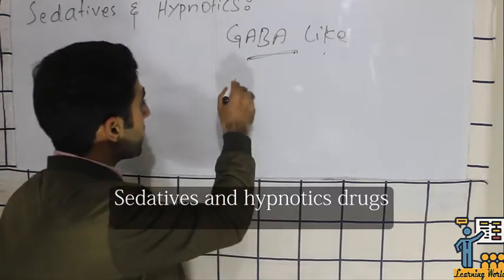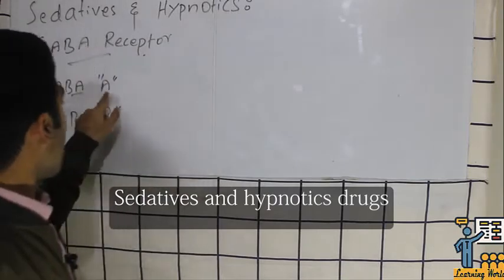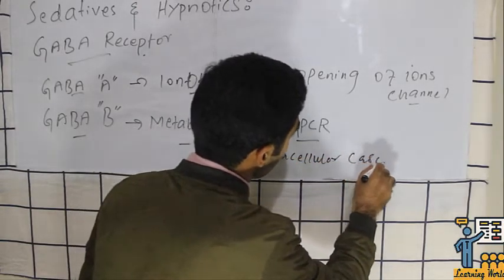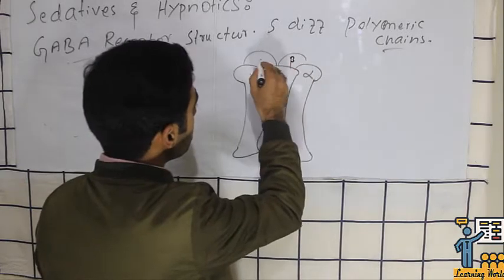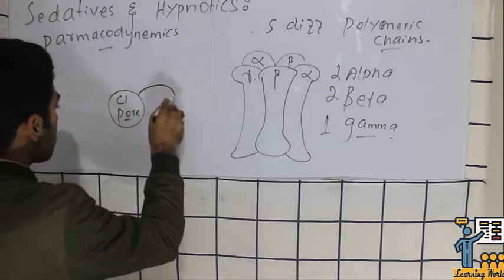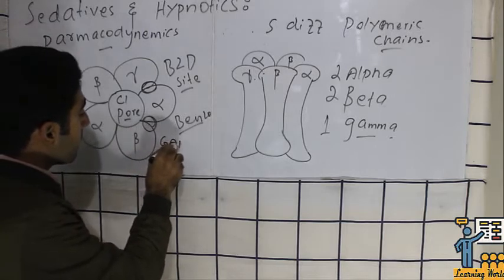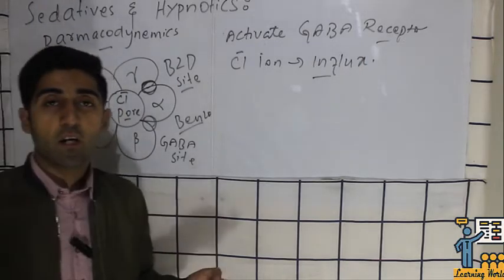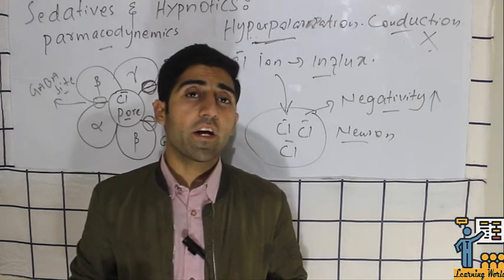Sedatives and Hypnotics drugs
Sedative and hypnotics drugs by haidar khan university of swabi,kpk,pak
in this vedeo contained the mechanism of action of sedatives and hypnotics drugs further detailed present in the vedeo.